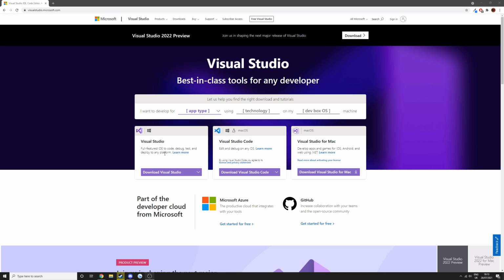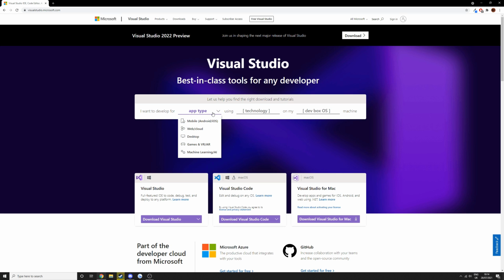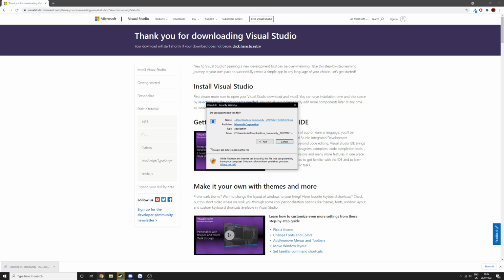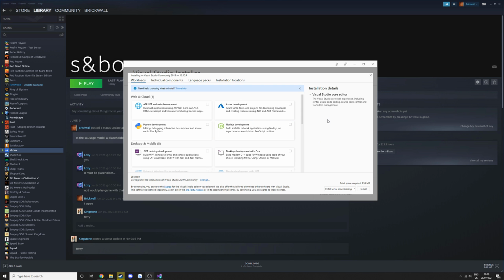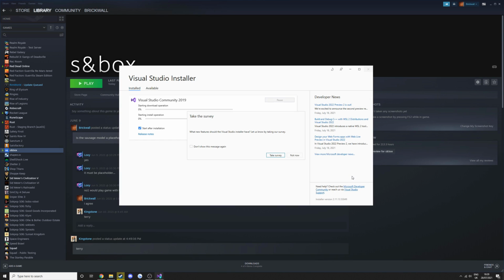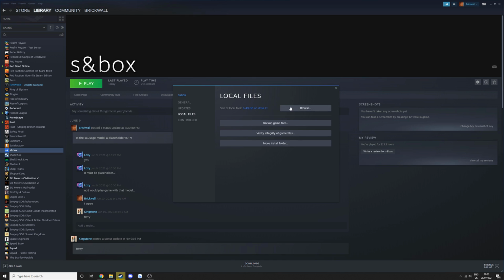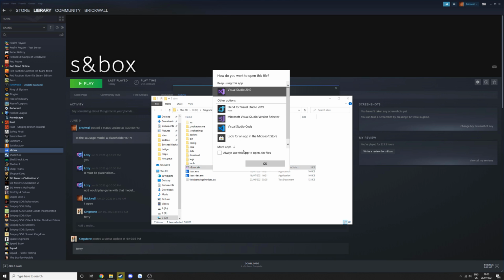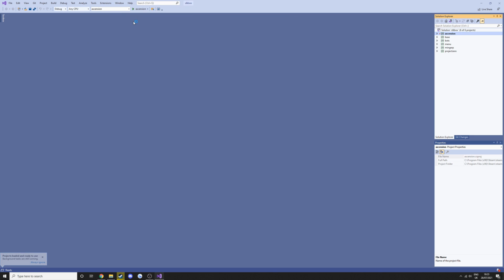[OUTDATED] S&box C# Tutorial EP1 - Setting Up Visual Studio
NOTICE: This tutorial is outdated due to updates since it was created, some stuff may no longer be the same, you can still try to follow along but a lot of stuff has changed. Hopefully you can still find some use.

The first episode in a S&box C# tutorial series where I will teach you the basics of coding in s&box and more. In this episode I quickly setup visual studio and show you how to open the projects solution for s&box.

Please keep in mind that s&box is currently in development and a lot of things are subject to change and may be different when you are watching, I will try to update/comment when something is different.